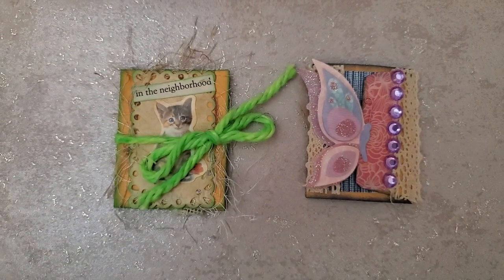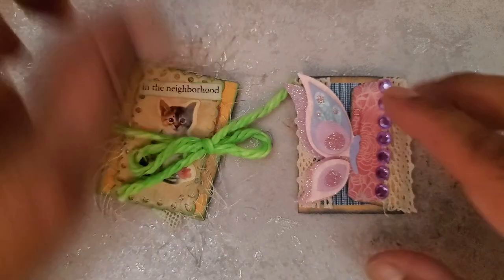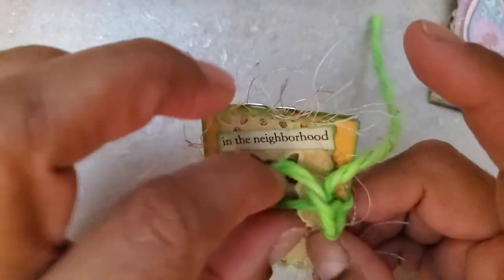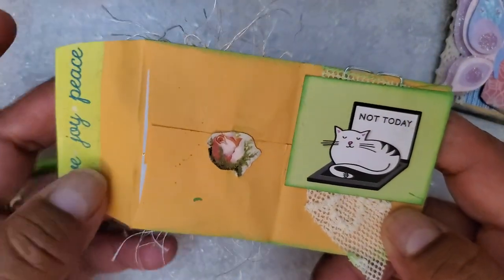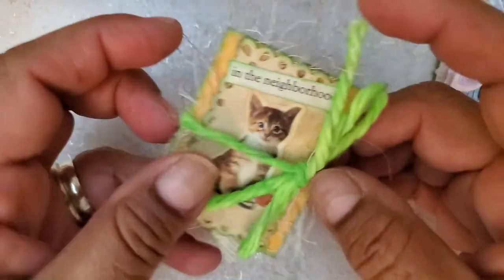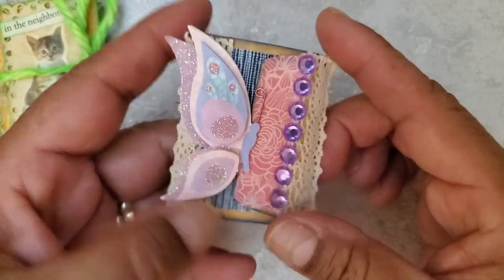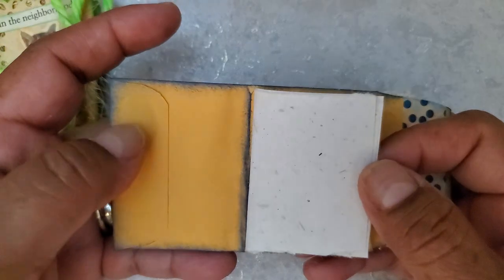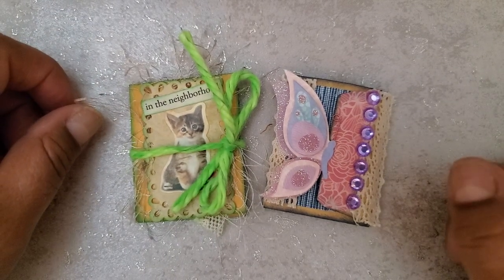Coin Envelope Altered Paper Clips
My Instagram is:
Marias_Miscellany